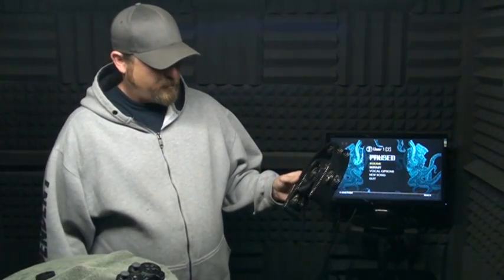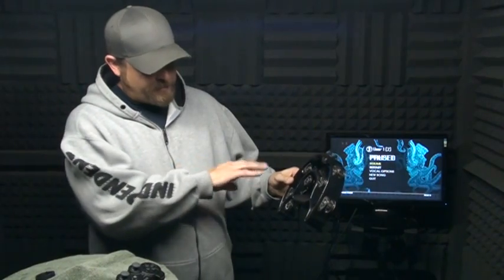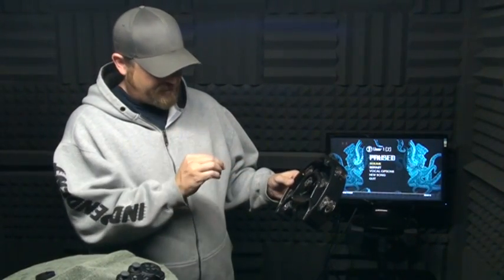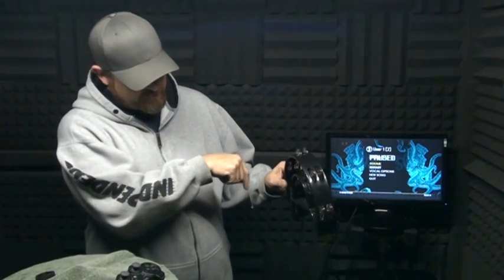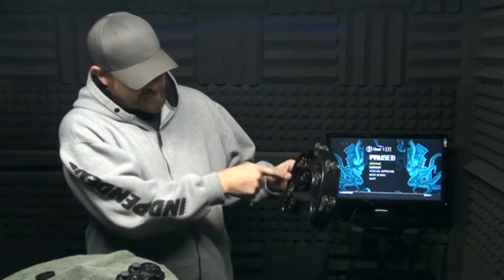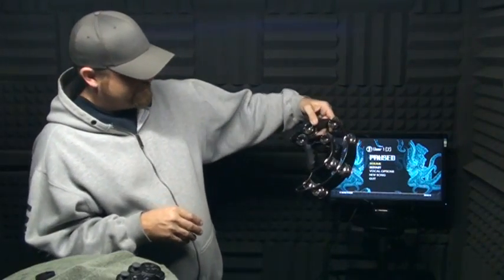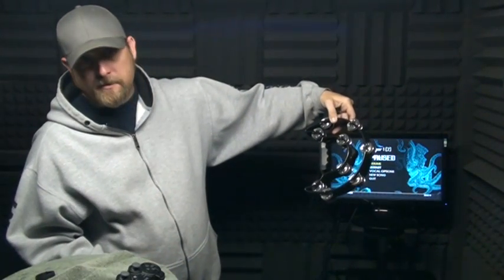Rockband E Tambourine V2.0 Demonstration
Here is the latest and final revision of my e-tamb for Rockband. Makes the percussion parts a lot more fun.